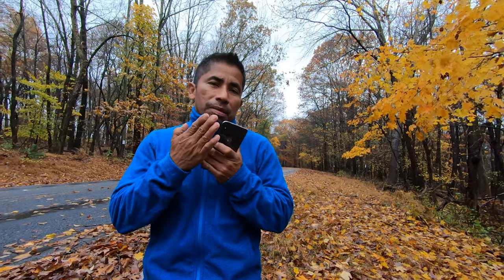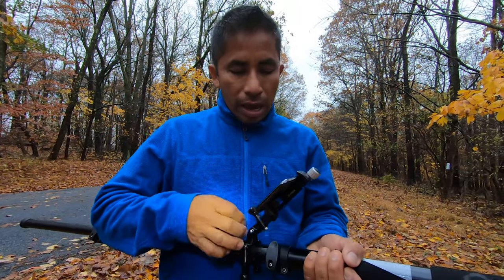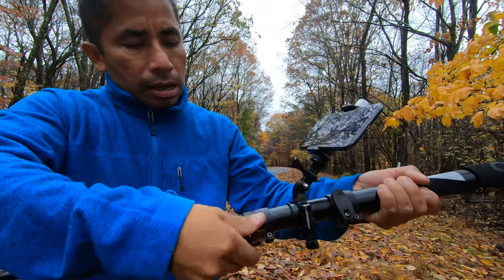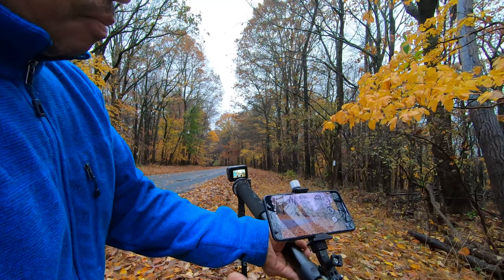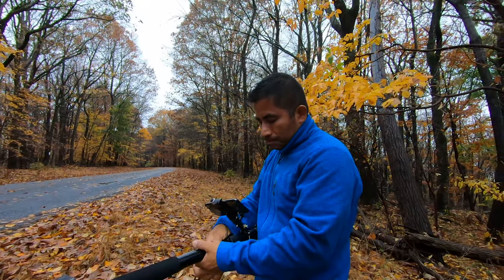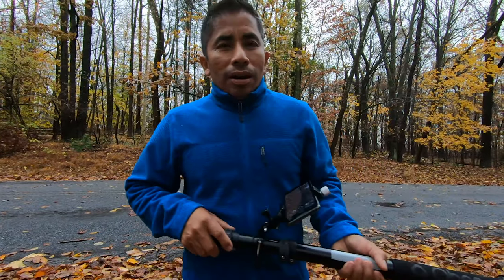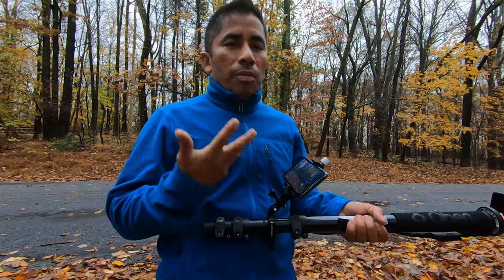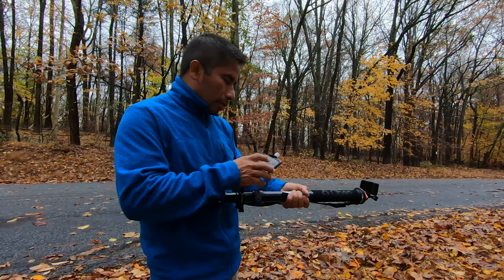Gopro hero 8 DIY Tips and tricks. Gopro hero 8 Tips and Tricks.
Am using my iPhone as a monitor to frame my shot so much better than, just looking at the gopro hero 8 screen, I mounted the iPhone with an iPhone bracket onto a monopod, with ads better stabilization when panning.
I filmed these clips at 60fps
Protune ON
ISO Min 100 Max 200
white Balance 5500
Sharpness Low

If you you find my content helpful become a channel member-